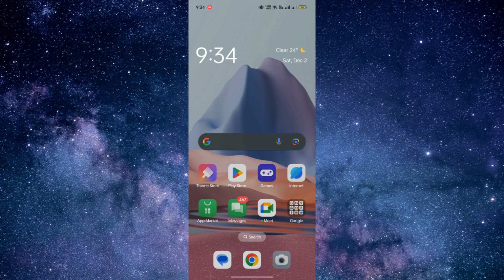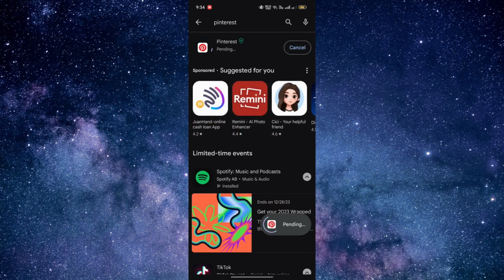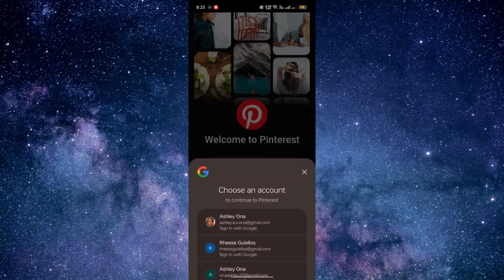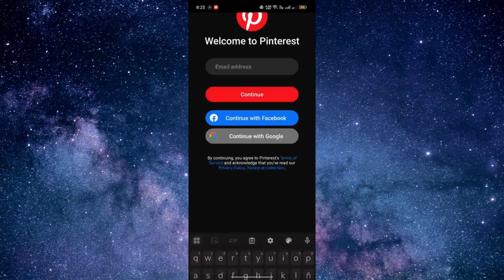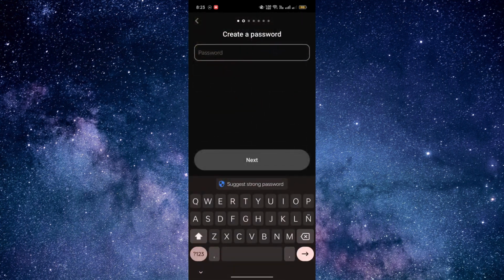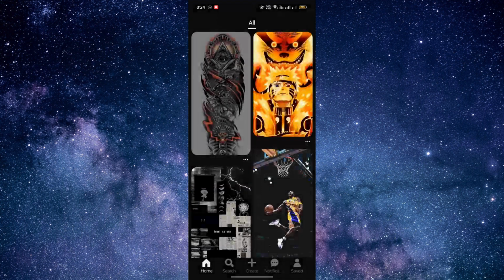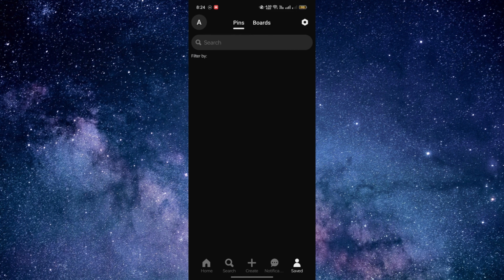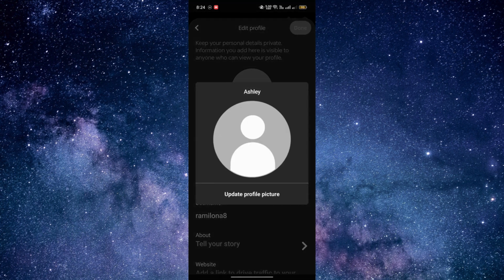How to Create Pinterest Account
In this video, I'll show you how to create a Pinterest account on both iOS and Android devices. Pinterest is a visual discovery engine where you can find and share ideas on a variety of topics, including fashion, home décor, food, and travel.